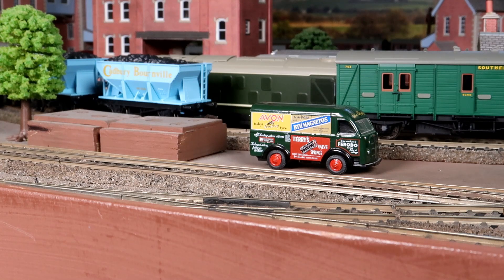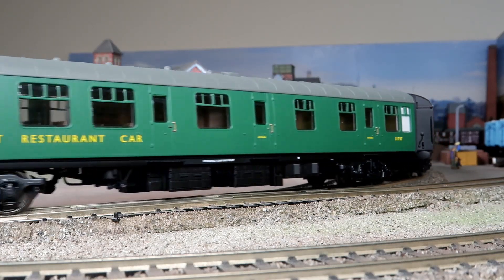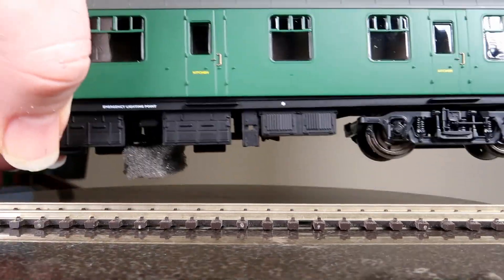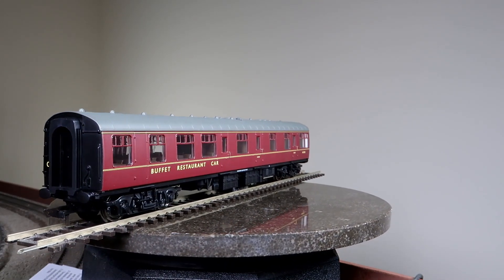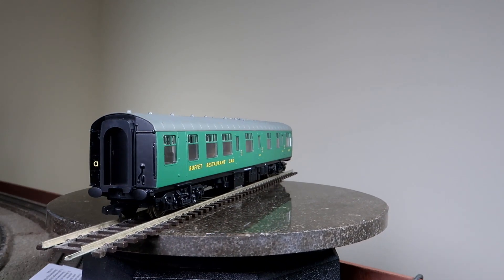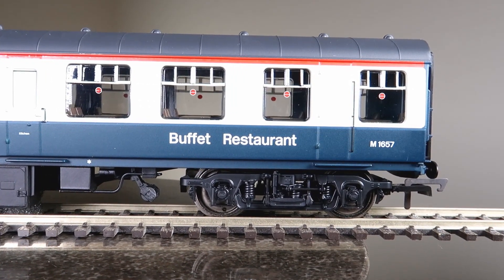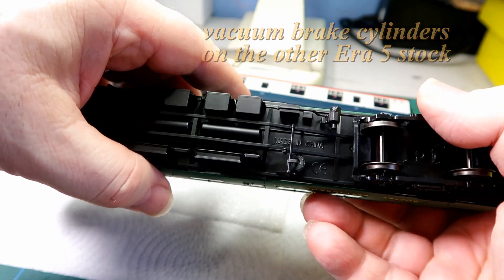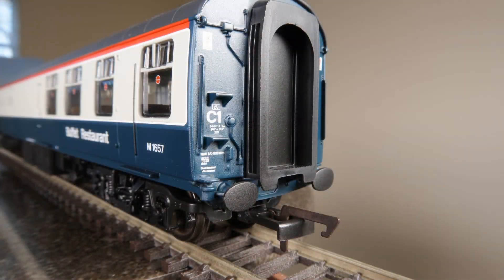Close up on Hornby Restaurant Buffet Coaches (R4971-73) Review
Hi and welcome to my first video of 2021.
We take a look at three restaurant buffet coaches,  these are brand new from Hornby.
I got:
R4971A BR(W), Mk1 RB, W1743 - Era 5
R4972A BR(S), Mk1 RB, S1757 - Era 5
R4973A Mk1 RB(R), M1657 - Era 7 1977 upgrade
The buffet coaches are a really useful addition to anyone modelling the period from 1960 to the 90s and beyond in preservation!